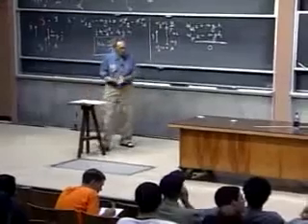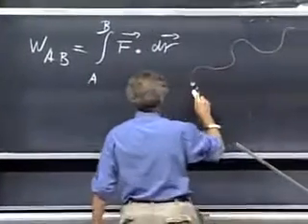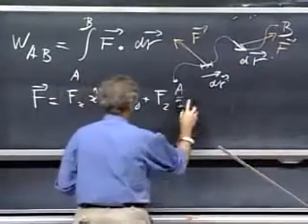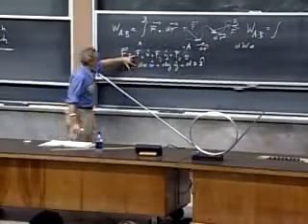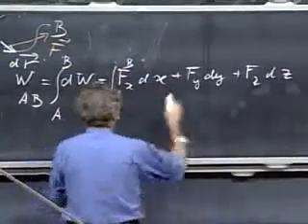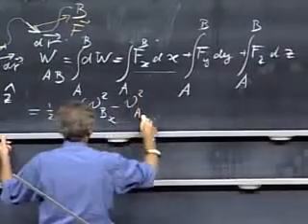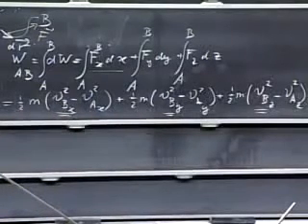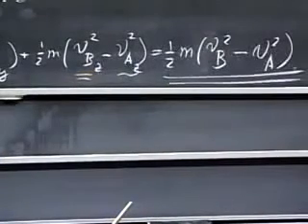Classical Mechanics, Work Energy, Work and Energy in 3 D